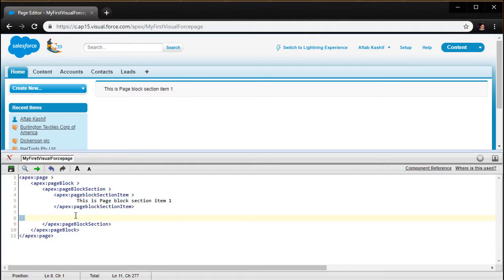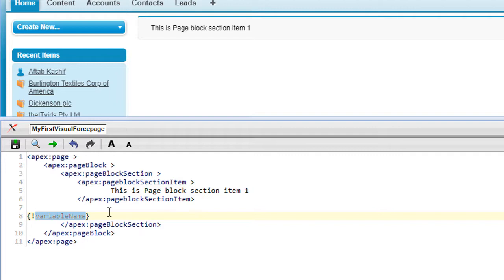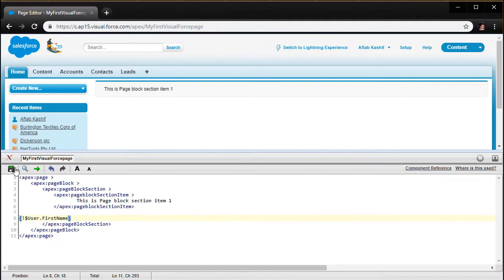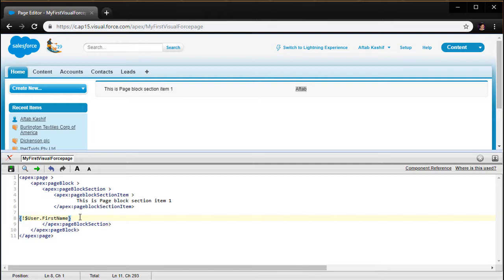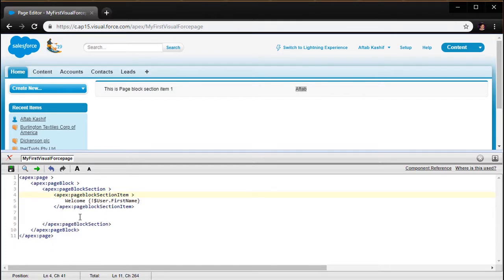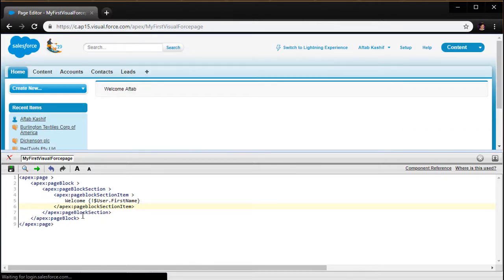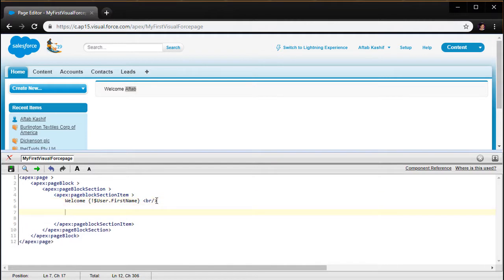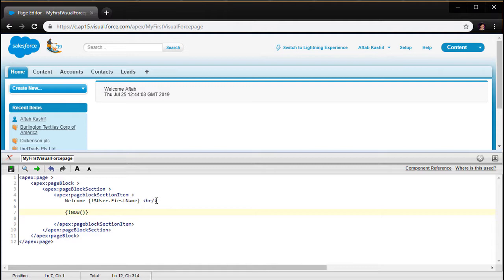How to use VisualForce Merge Fields in Salesforce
How to use VisualForce Merge Fields in Salesforce. You can add dynamic content and methods on the fly.

In this video I explain to you how to create Web API from scratch using an empty project.